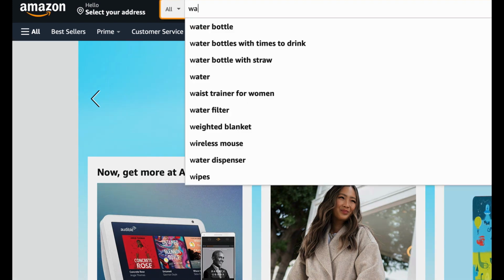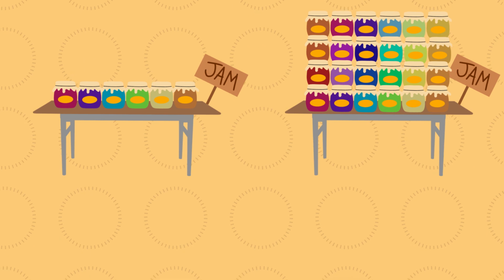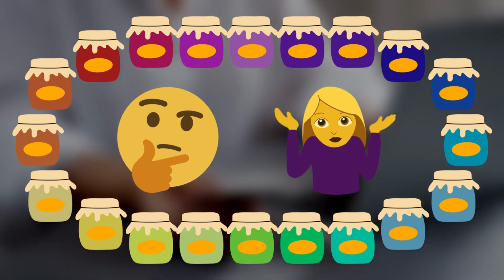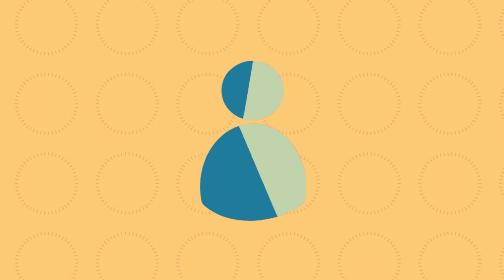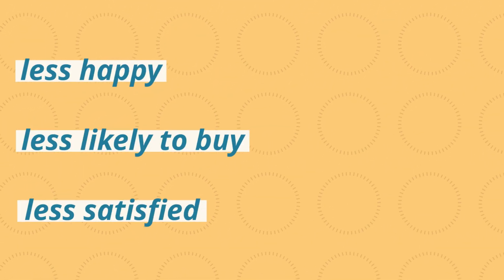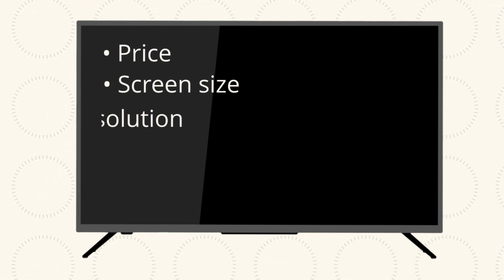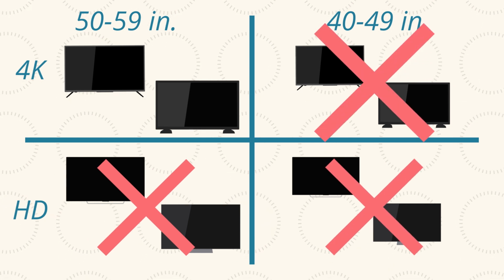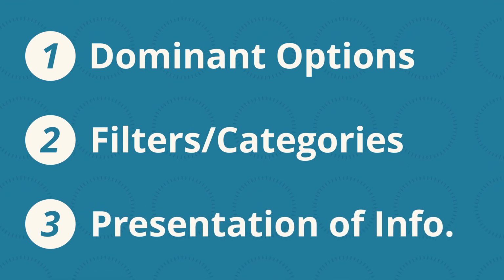How Amazon Makes Choosing Easier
Choice Overload, also known as the Paradox of Choice, the Problem of Choice, or Analysis Paralysis, influences our decision making both in person and online. Amazon has a unique problem with choice overload, being the largest online retailer with millions of products for sale. So what is choice overload, and how does Amazon make choosing from this ridiculous number of options easier?

Cited Articles:

Besedes, T., Deck, C. A., Sarangi, S., & Shor, M. (2014). Reducing choice overload without reducing choices. Available at SSRN 2041512.

Chernev, A. (2003). Product assortment and individual decision processes. Journal of personality and social psychology, 85(1), 151.

Chernev, A., Böckenholt, U., & Goodman, J. (2015). Choice overload: A conceptual review and meta-analysis. Journal of Consumer Psychology, 25(2), 333-358.

Haynes, G. A. (2009). Testing the boundaries of the choice overload phenomenon: The effect of number of options and time pressure on decision difficulty and satisfaction. Psychology & Marketing, 26(3), 204-212.

Hoch, S. J., Bradlow, E. T., & Wansink, B. (1999). The variety of an assortment. Marketing Science, 18(4), 527-546.

Inbar, Y., Botti, S., & Hanko, K. (2011). Decision speed and choice regret: When haste feels like waste. Journal of Experimental Social Psychology, 47(3), 533-540.

Iyengar, S. S., & Lepper, M. R. (2000). When choice is demotivating: Can one desire too much of a good thing?. Journal of personality and social psychology, 79(6), 995.

Mogilner, C., Rudnick, T., & Iyengar, S. S. (2008). The mere categorization effect: How the presence of categories increases choosers' perceptions of assortment variety and outcome satisfaction. Journal of consumer Research, 35(2), 202-215.

Oppewal, H., & Koelemeijer, K. (2005). More choice is better: Effects of assortment size and composition on assortment evaluation. International Journal of Research in Marketing, 22(1), 45-60.

Shiner, R. (2015). Maximizers, satisficers, and their satisfaction with and preferences for reversible versus irreversible decisions. Social Psychology and Personality Science, 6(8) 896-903.

Sethi-Iyengar, S., Huberman, G., & Jiang, W. (2004). How much choice is too much? Contributions to 401 (k) retirement plans. Pension design and structure: New lessons from behavioral finance, 83, 84-87.